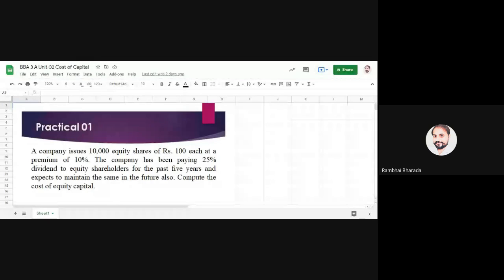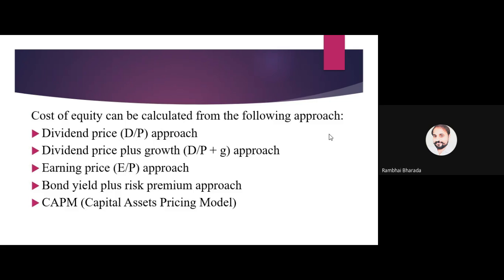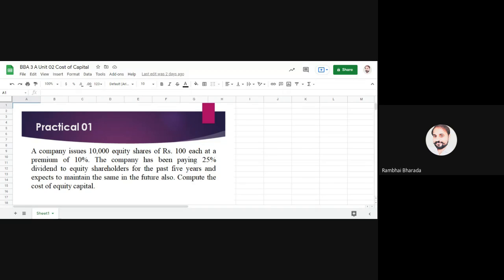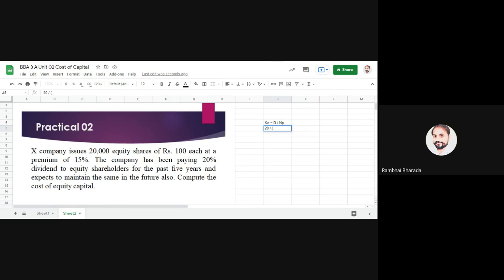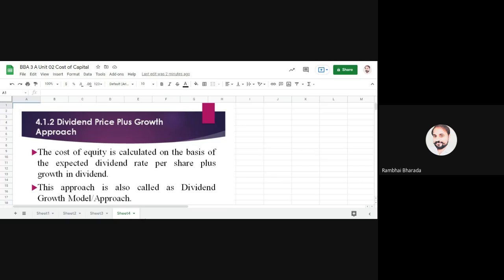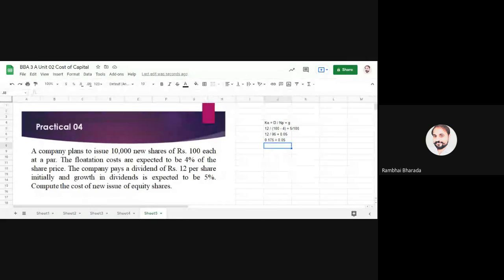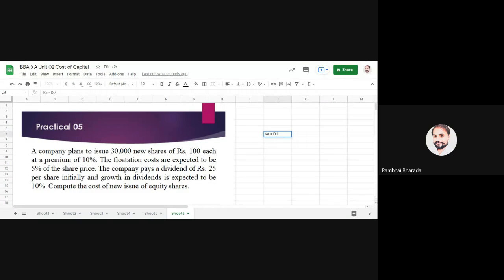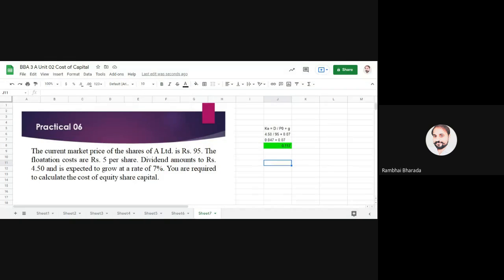BBA 3 A FM 04 08 2021